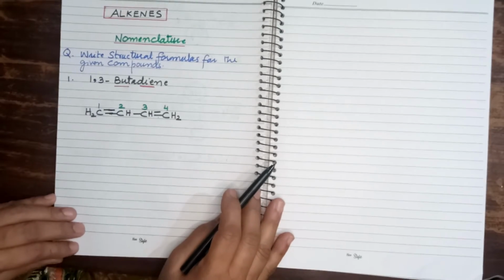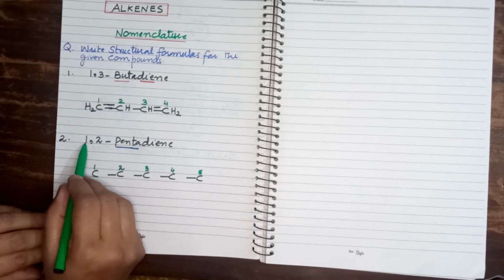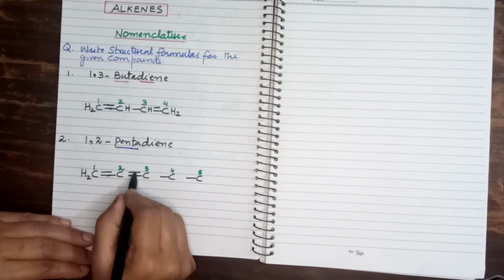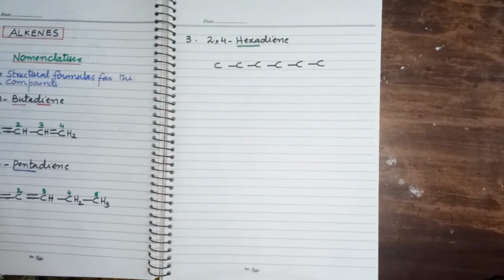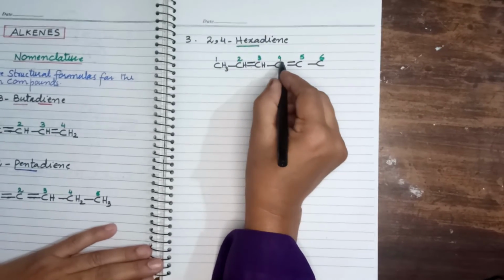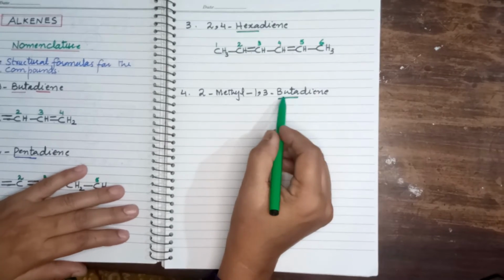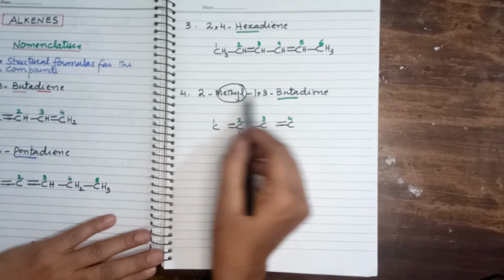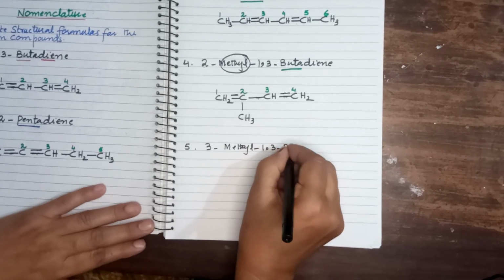Nomenclature of Alkenes (PART 4)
Structural formula  of  Alkenes
 1,3-Butadie: (00:00)
 1,2-Pentadiene: (00:09)
 2,4-Hexadiene: (09:20)
  2-Methyl 1,3-Butadiene:  (09:56)
  3-Methyl 1,3-Petadiene: (10:38)